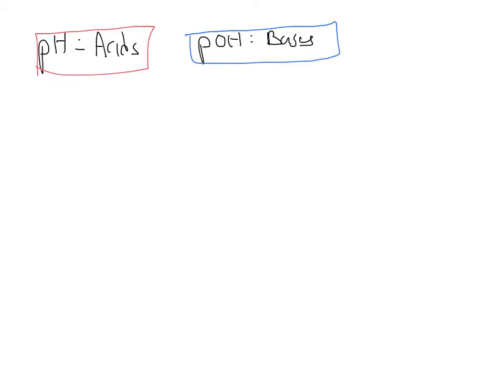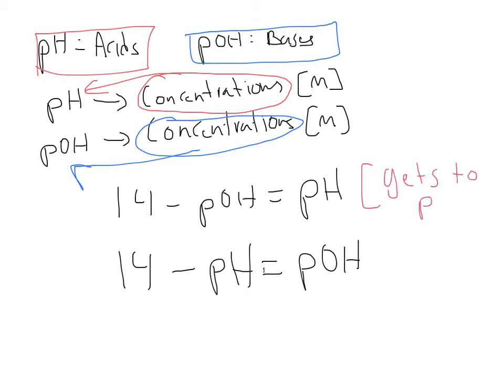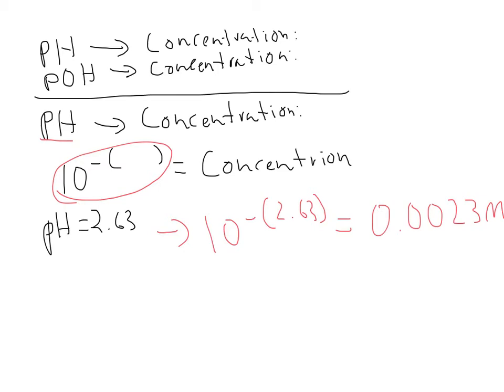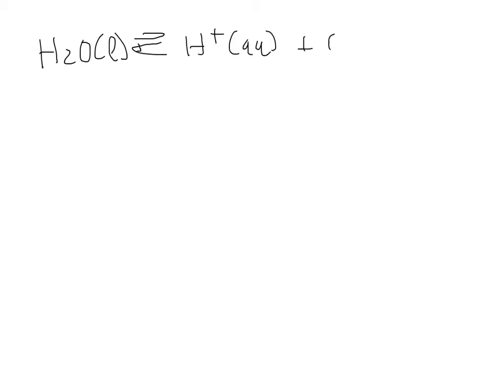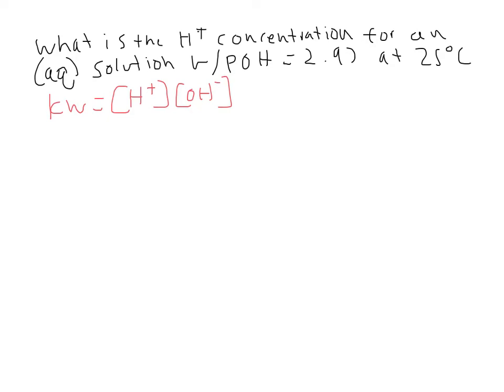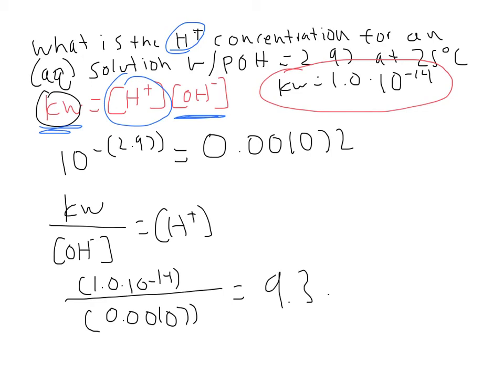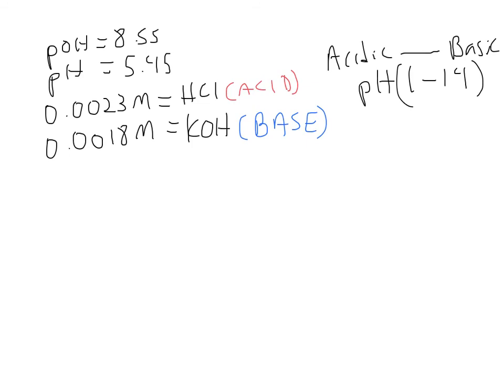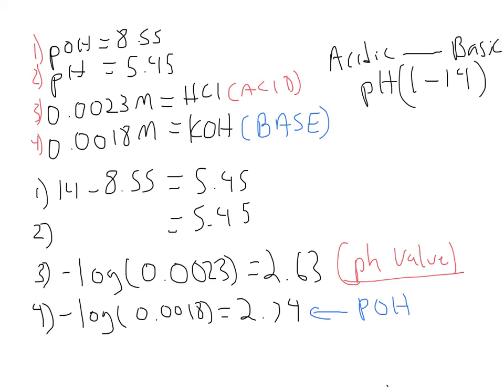Chemistry Two-Acids and bases